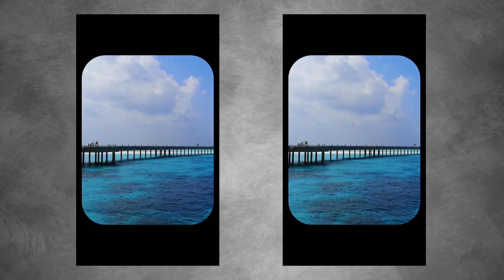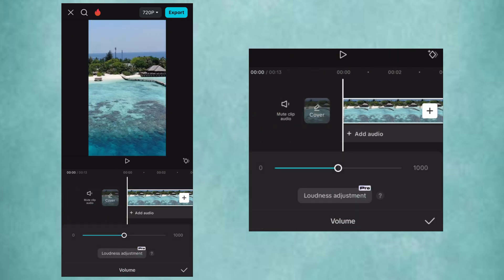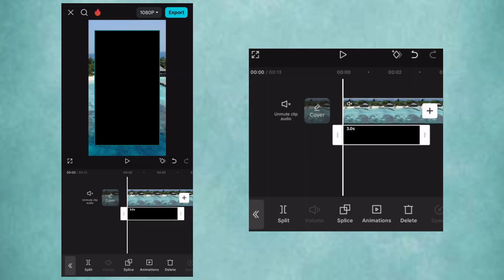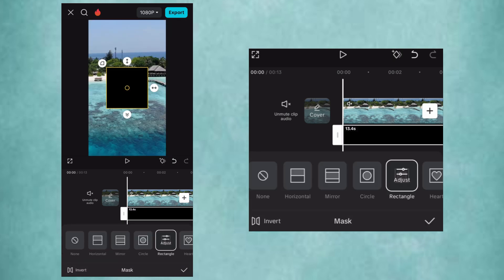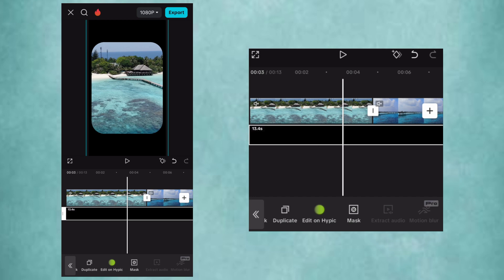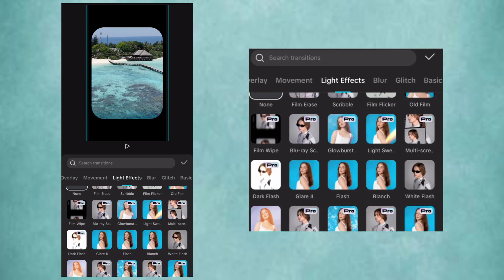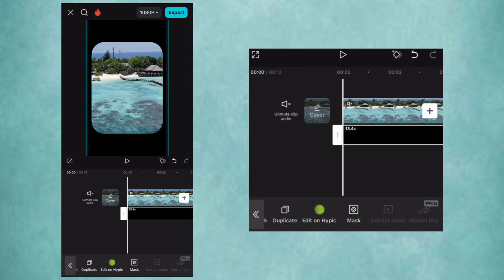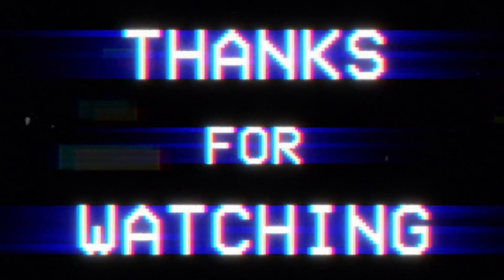HOW TO DO THIS TRENDING BLACK CUTOUT EFFECTS IN CAPCUT | CAPCUT TUTORIAL